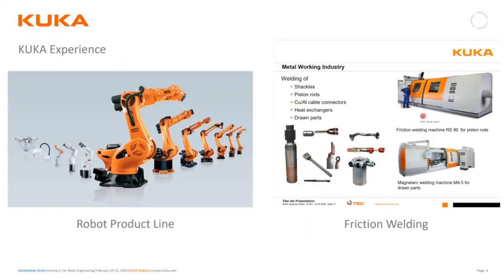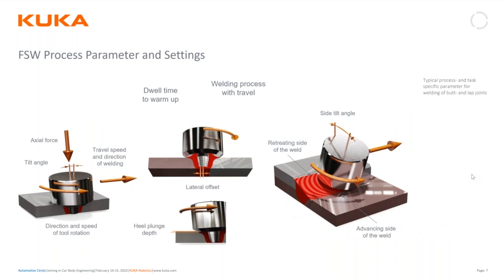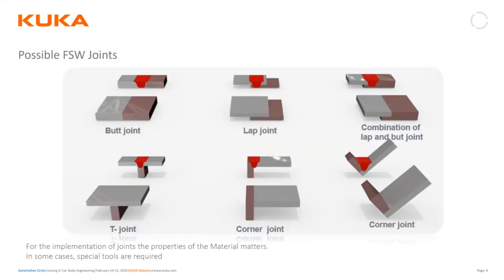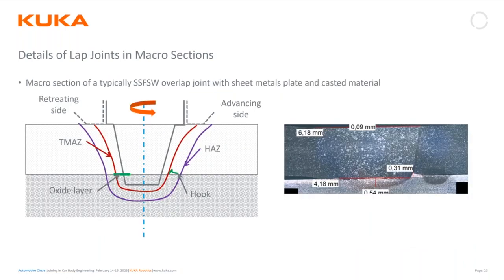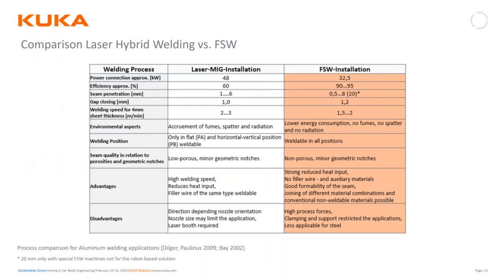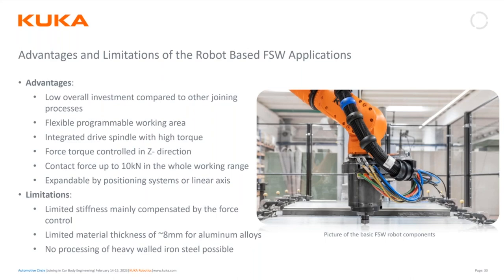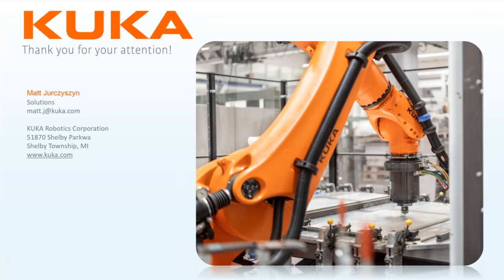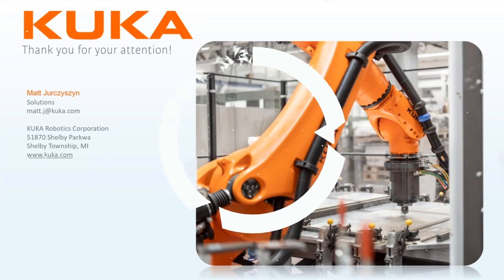KUKA Friction Stir Welding Webinar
Learn the advantages and disadvantages of both solid-state & Friction Stir Welding, helping companies decide what route to go in various metal joining applications.